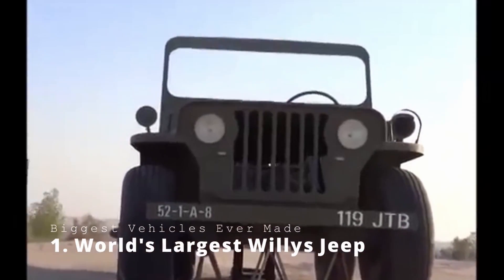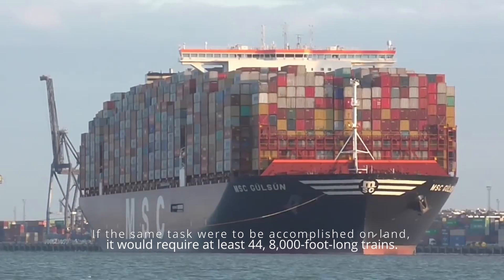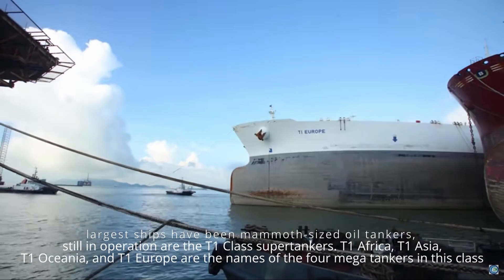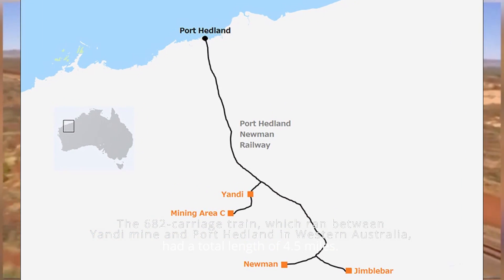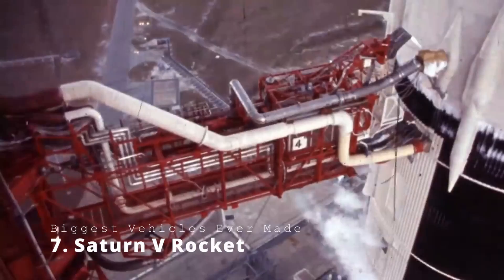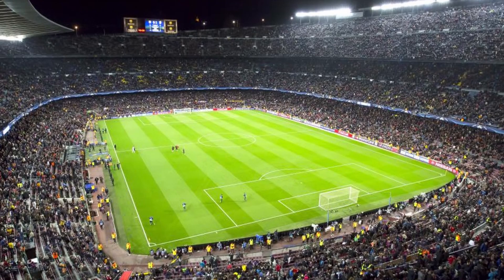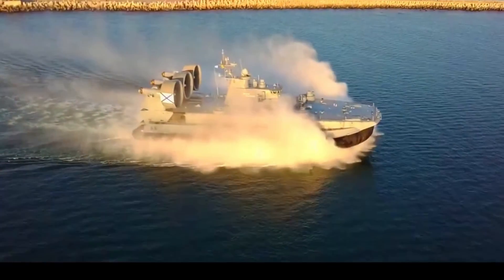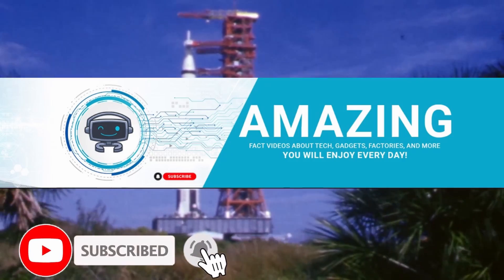Biggest Vehicles Ever Made Sure to Blow Your Mind - Amazing Tech!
Biggest Vehicles Ever Made Sure to Blow Your Mind
Human engineering is incredible. Man is always striving to find ways to reduce labor and accomplish tasks more efficiently. That quest has led to the biggest vehicles ever made which are sure to blow your mind!

Video credits:

MSC Gülsün

MSC Gülsün

T1 Class Supertanker

BHP Billiton

Mil-Mi-26 Helicopter

Saturn V Rocket

Höegh Target

Antonov 225 Mriya

Chapters:
0:00 Intro
0:28 Worlds Largest Willys Jeep
1:03 Msc Gulsun
1:56 Nasa Crawler transporter
2:42 T1 class supertanker
3:29 Bhp Billiton
4:21 Mi Mi 26
5:18 Saturn V rocket
5:59 Hoegh Target
7:21 Zubr
8:11 Antonov 225
8:50 Outro